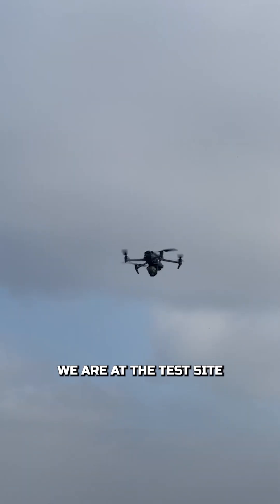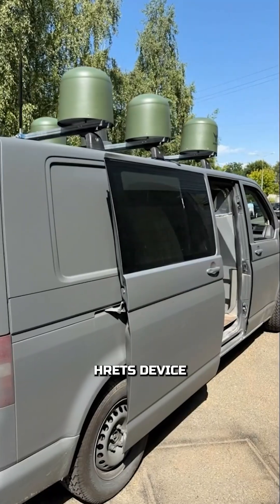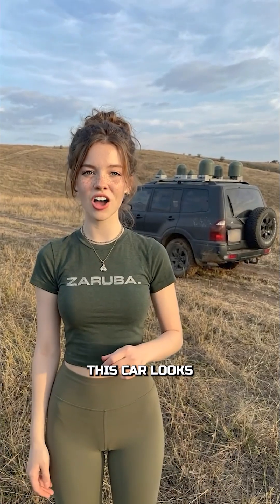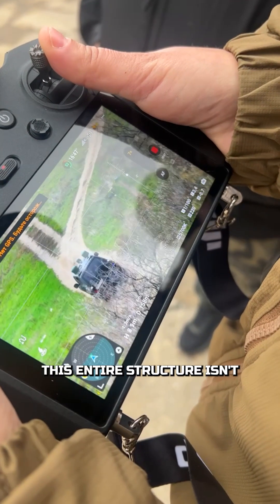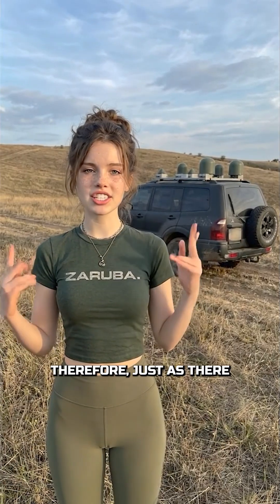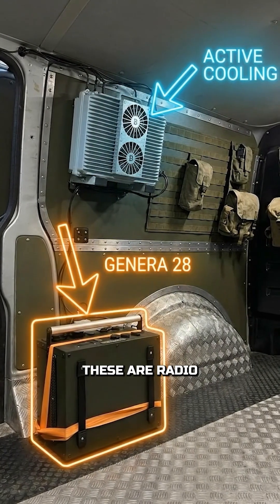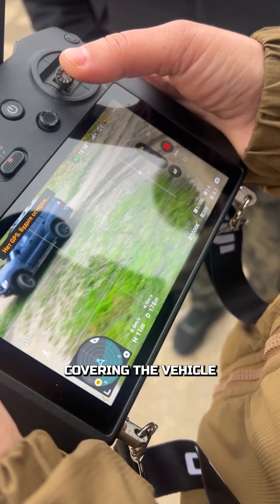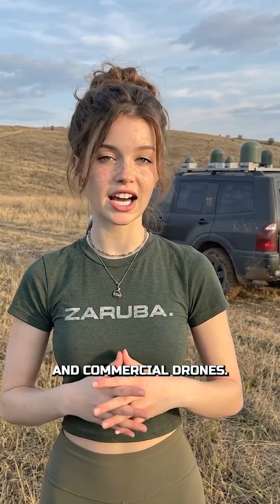Is This the Coolest Anti-Drone Car Ever?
► FPV drones, electronic warfare systems (EW), anti-drone systems, signal boosters, ground relay stations, batteries, drone detectors, and other technical equipment

About us
FPV drones, electronic warfare (EW) equipment, anti-drone systems, signal boosters, ground relay stations, and other military radio-electronic devices.

At Zaruba we don’t chase speed. We don’t throw around phrases like “unmatched” or “without analogue.”
We build what brings down enemy “birds.”

The enemy counts on you being too late. On you not seeing. On you not reacting.
We are the opposite. We move faster. We see deeper. We react with precision.